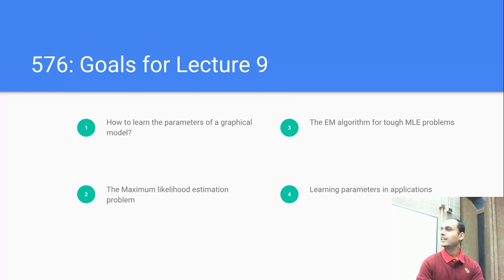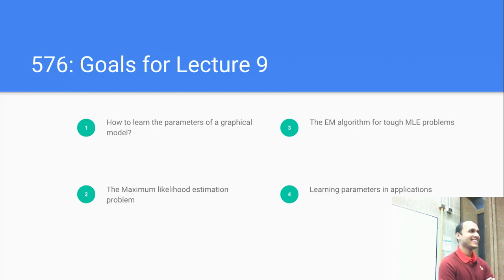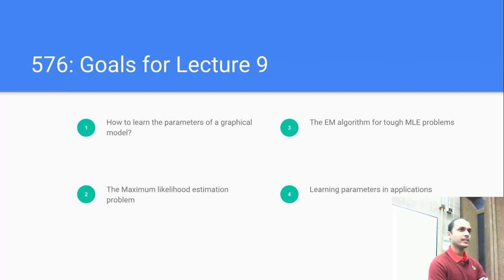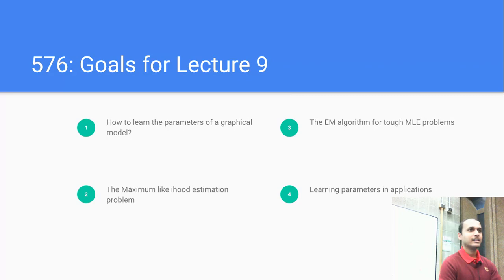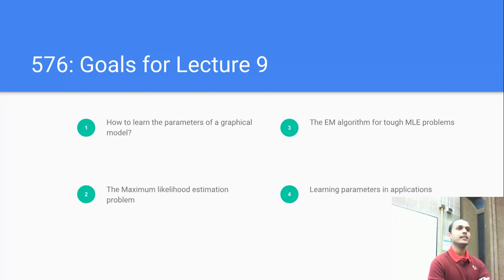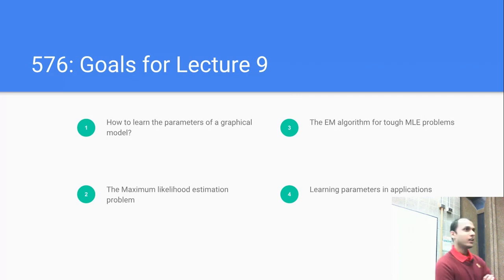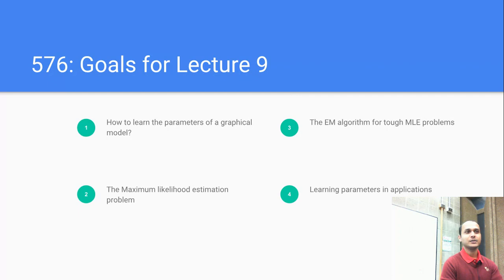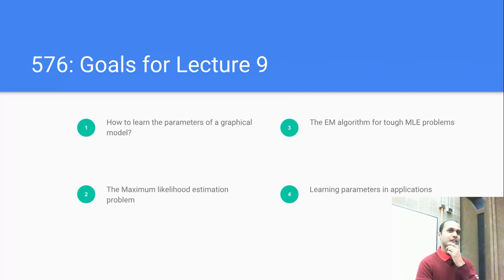Lec09 A: Learning Graphical Models: MLE, EM Algorithm Spring 2019